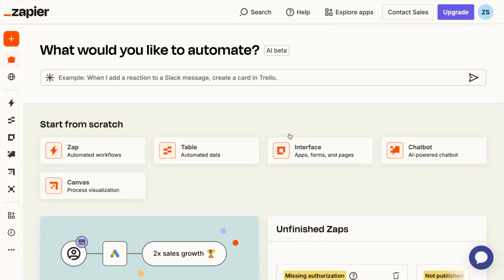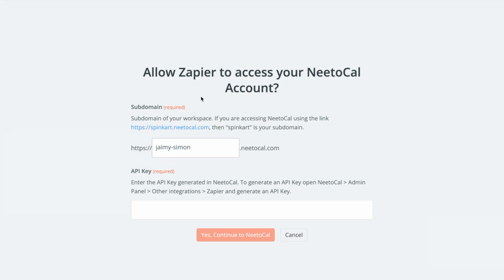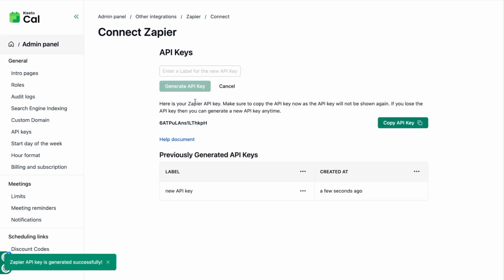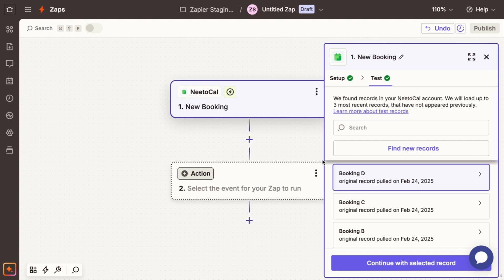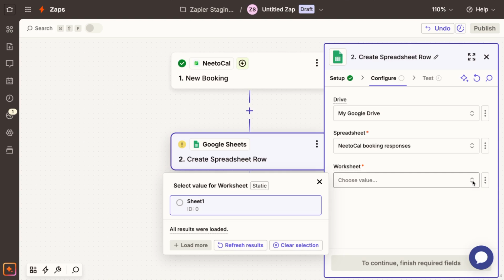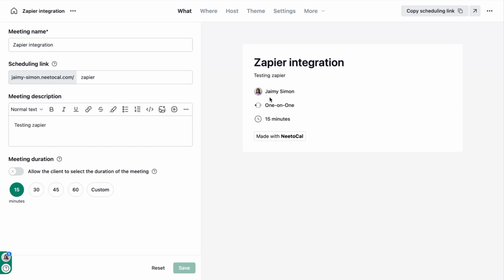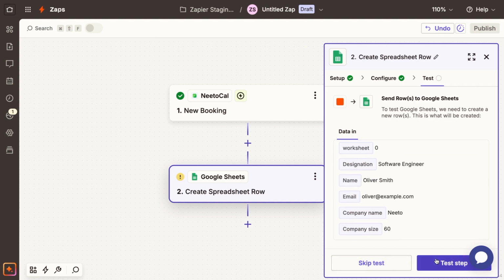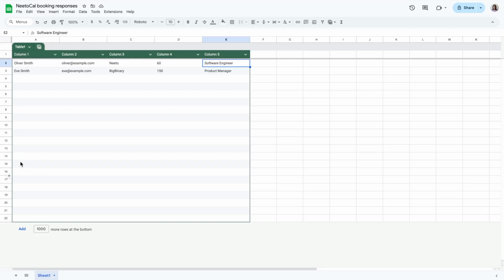Creating a ZAP with NeetoCal